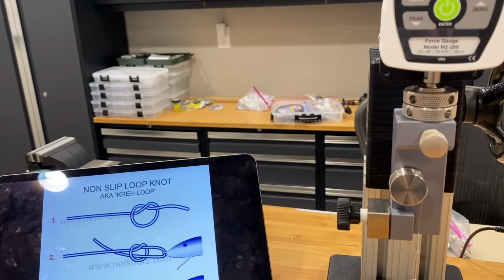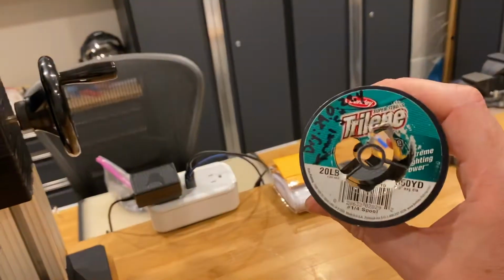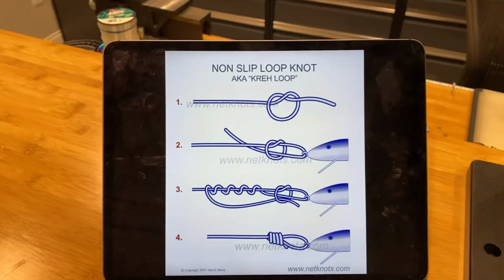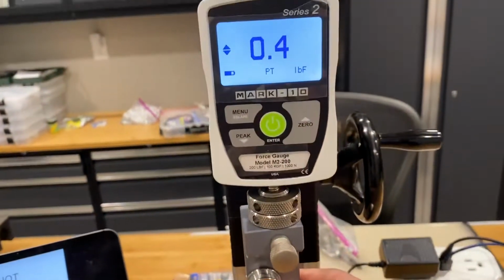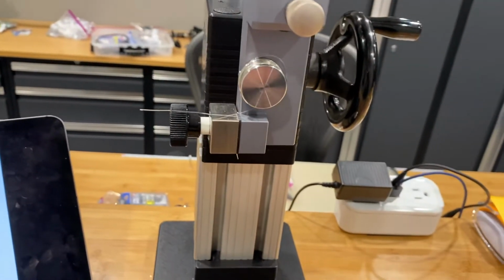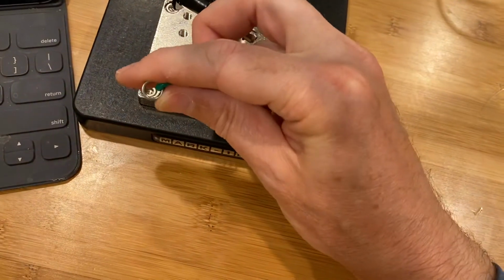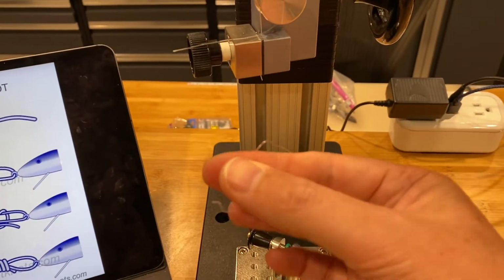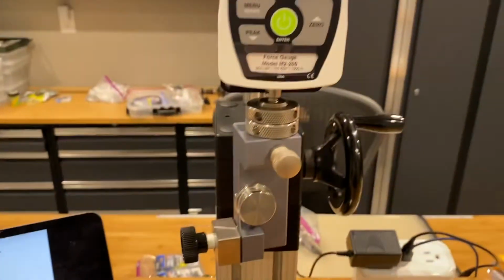Non-Slip Loop Knot - Digital Force Gauge Test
Trilene 20lb Big Game